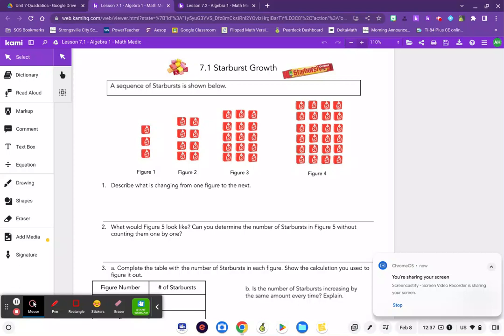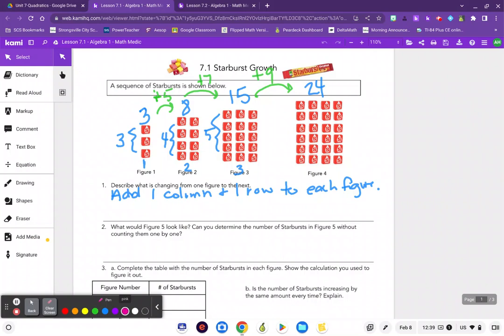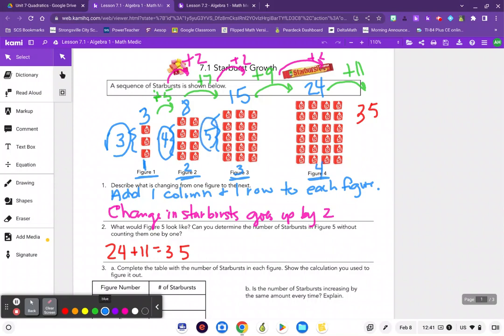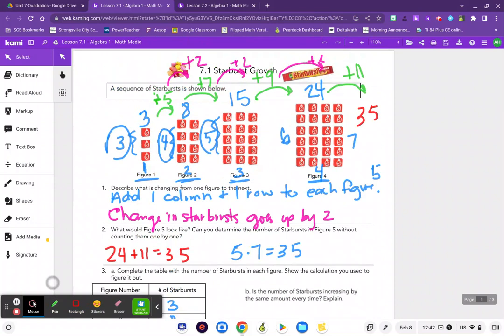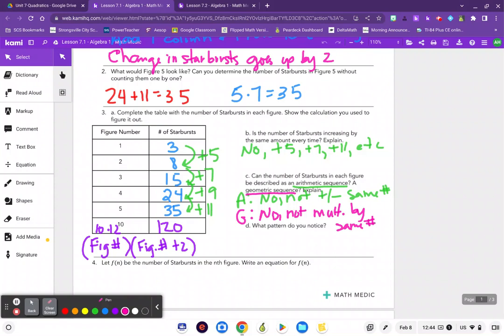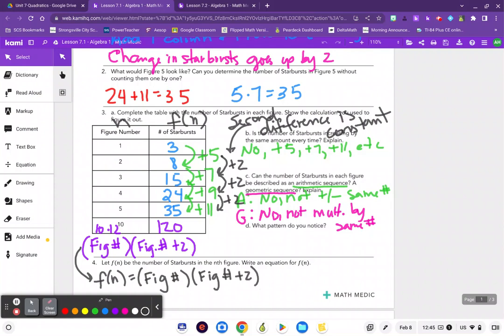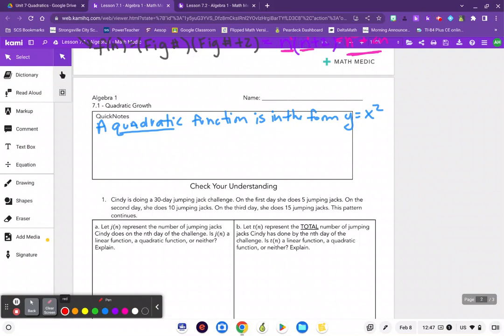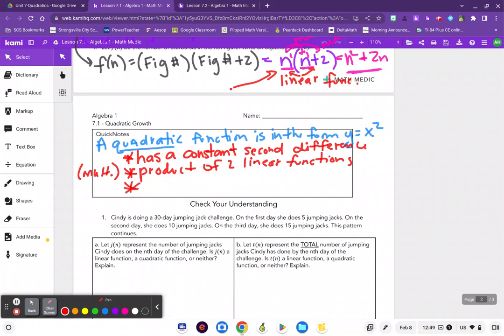7.1 Lesson/Notes Video